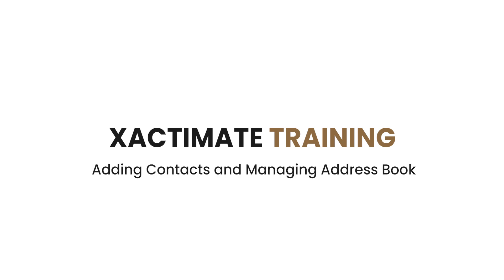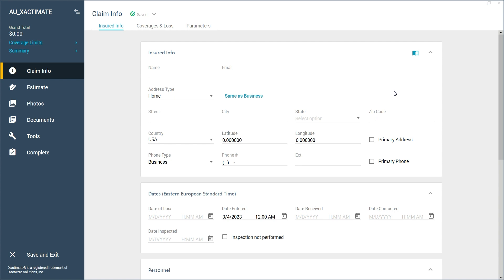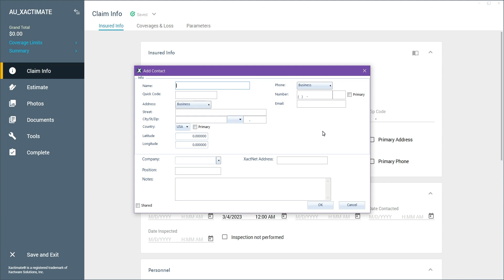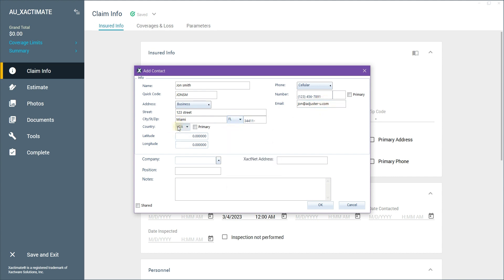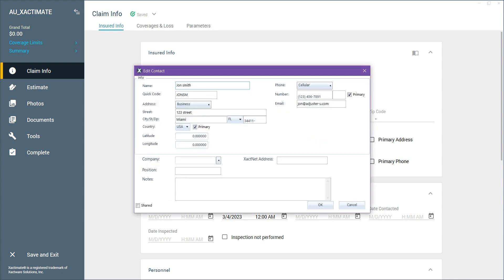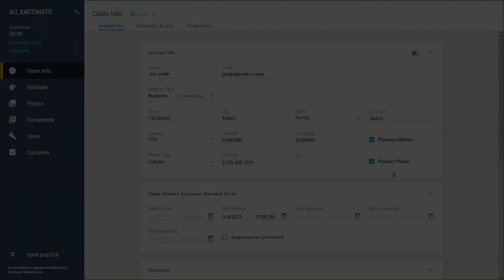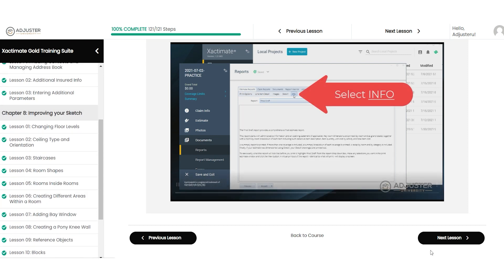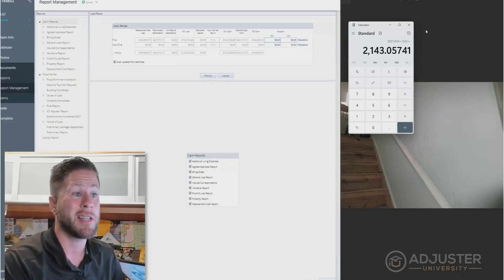Lesson 01: Adding Contacts & Managing Your Address Book | FREE Xactimate Level 2 Training 📋💻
🔥 Ready to break into a high-paying career with no degree required? Think you’ve got what it takes to roll with Claim Daddy? 💰🐺 Drop a 💪 in the comments and let’s see what you’re made of.  OR .. See if you qualify to work with Claim Daddy

If you want to work faster and more efficiently in Xactimate, you need to know how to properly manage contacts and organize your address book. A messy or incomplete contact list can slow down your workflow, delay claims, and create unnecessary headaches. Let’s make sure you get it right from the start!

In this FREE Level 2 Xactimate training, Claim Daddy breaks down:
✅ How to add & manage contacts in Xactimate
📋 Best practices for keeping your address book organized
🚀 How efficient contact management speeds up your claims process
⚠️ Common mistakes adjusters make & how to avoid them

💬 Struggling with Xactimate? Drop your questions in the comments! 🚀